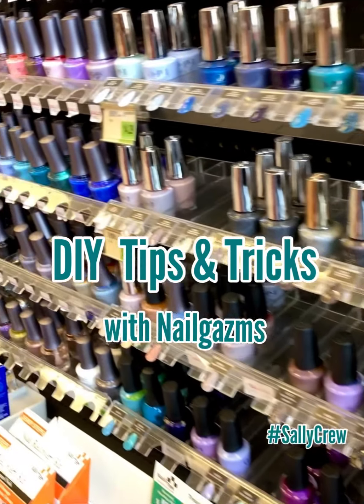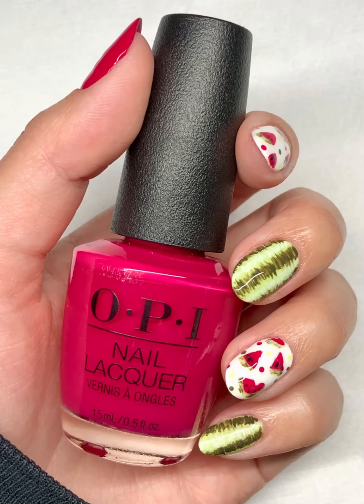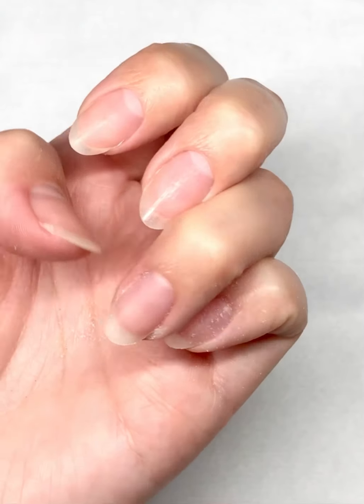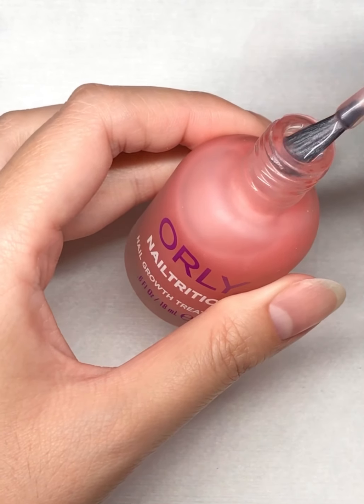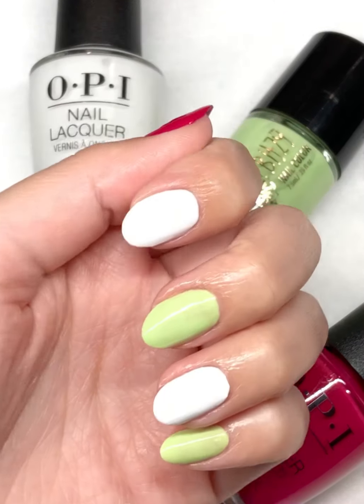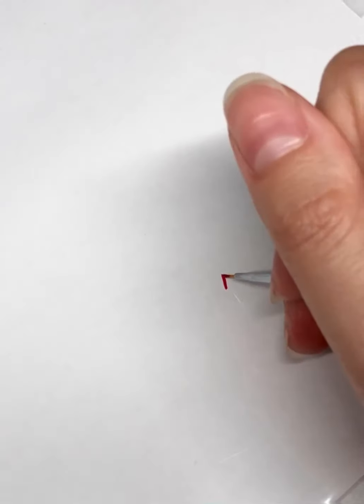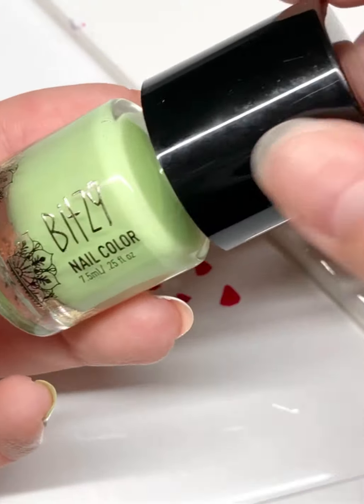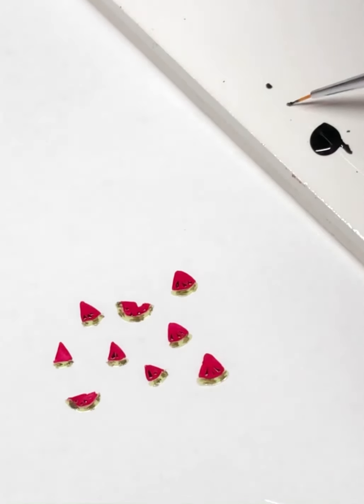I Made It!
I got AMAZING news last month!! 5 days before my bday!! I made it to the Sally Beauty SallyCrew semi-finals! Voting ends Aug 12th.